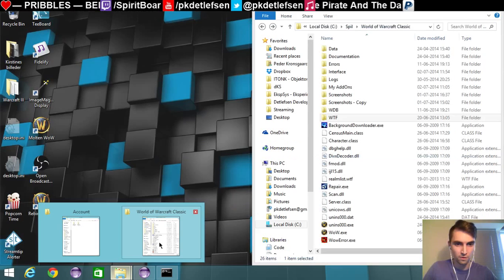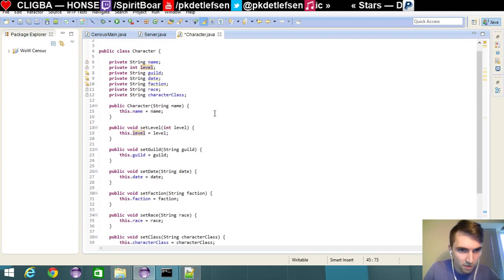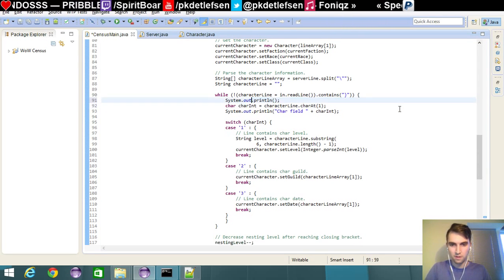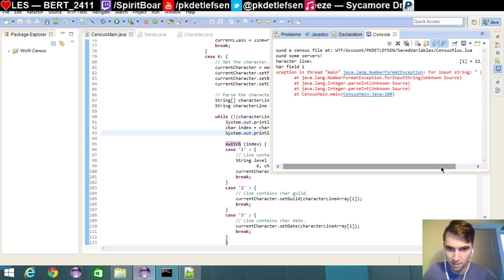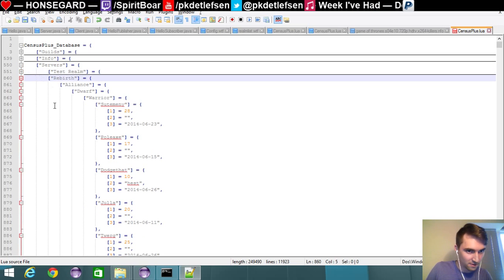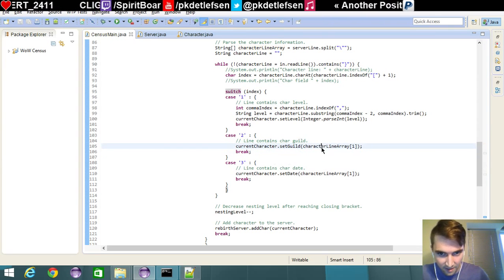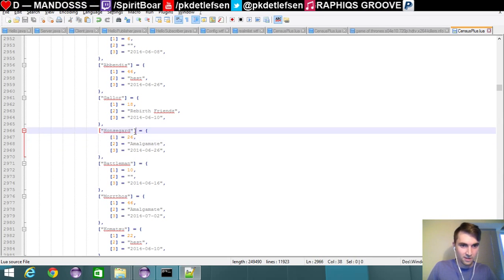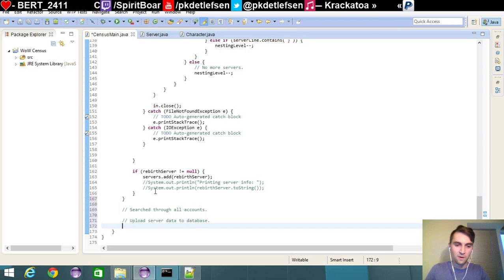Developing a WoW Census for The Rebirth! #2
This time I finished testing my java client responsible for reading and uploading census data. There was a few bugs which caused the program to not read character data correctly but after fixing those I now have a working program! :) Next step will be to get it to upload the data to my database.

All music from my playlist is free to download and can be found
★ Follow me and stay updated ★